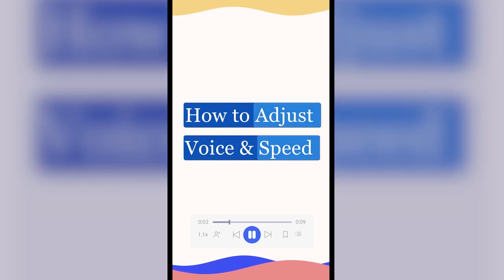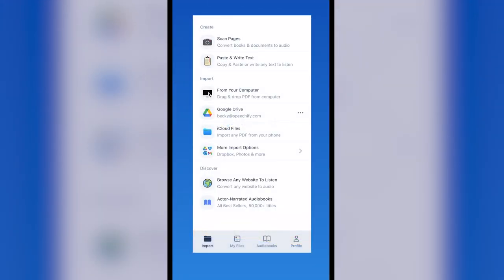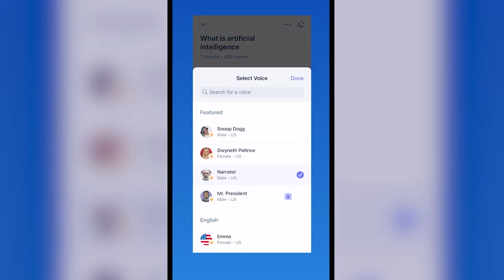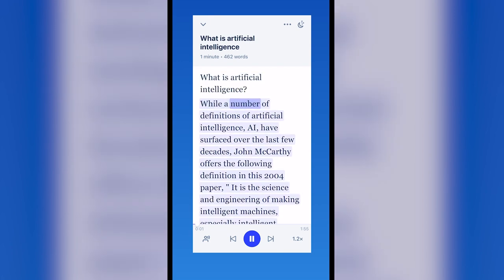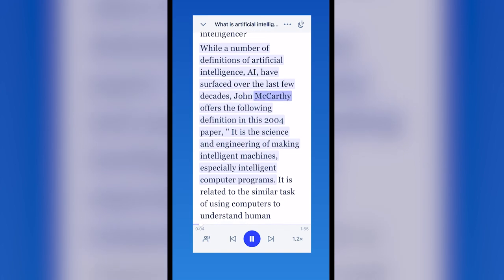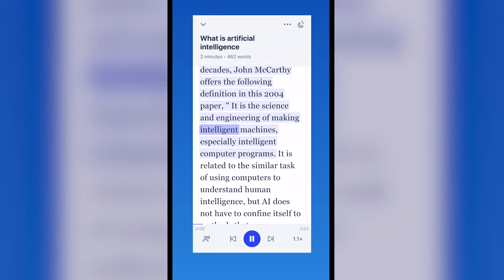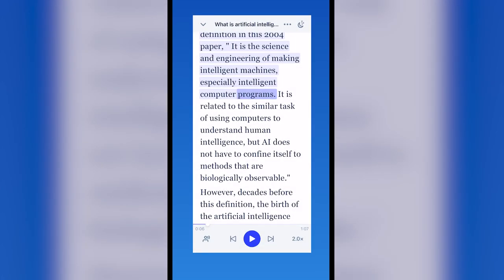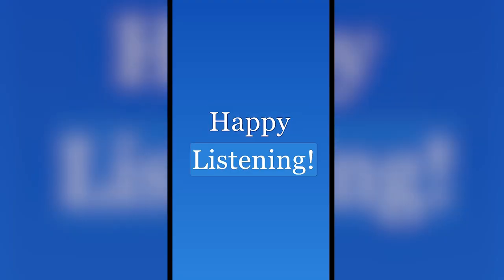Speechify | How to Adjust Voice & Speed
Speechify is the World's #1 Text-To-Speech App!

How to adjust voice and speed.

Speechify provides many realistic voices to choose from and varied listening speeds. In the Speechify app open a file and click the bottom left icon and choose from a list of voices.

"Hi, it's Gwyneth Paltrow all the way from the big screen."

"I'm the presidential voice to help you live a more productive life."

Pick from celebrities, different accents and languages.

"It's Snoop D-O-Double G. I'm going to read to o you with flavor. While a number of definitions of artificial intelligence, A.I., have surfaced over the last few decades, John McCarthy offers the following definition in his 2004 paper."

"It's the science and engineering of making intelligent machines, especially intelligent computer programs."

Click the bottom right icon to adjust the listening speed.

"Speed is related to some tasks using computers to understand human intelligence, but AI does not have to confine itself to methods that are biologically observable."

These are just some of the ways you can enjoy Speechify. Happy listening!